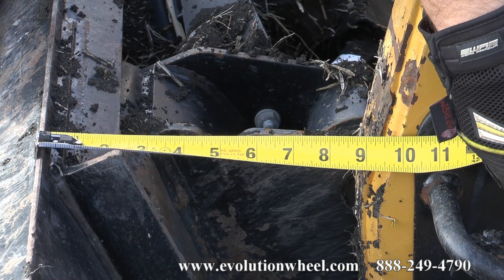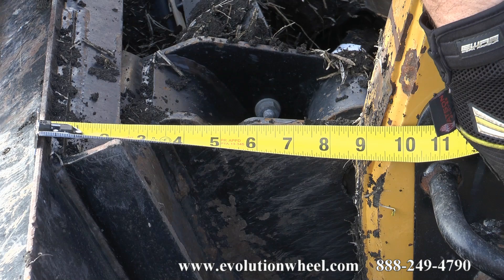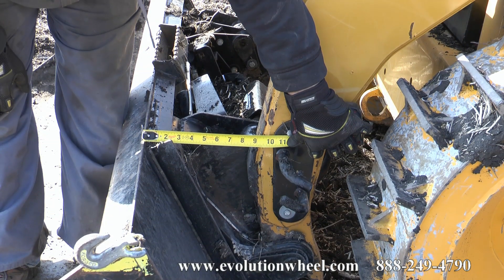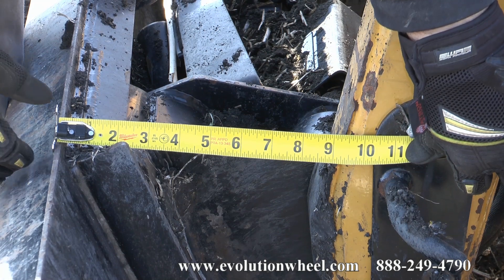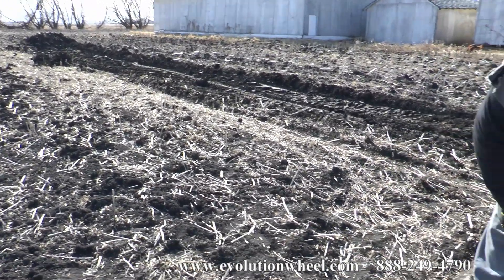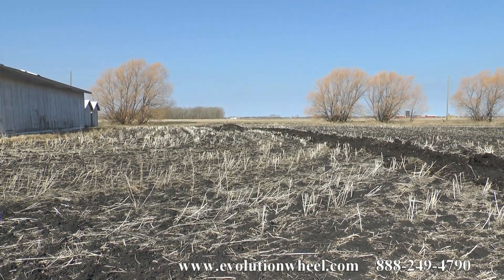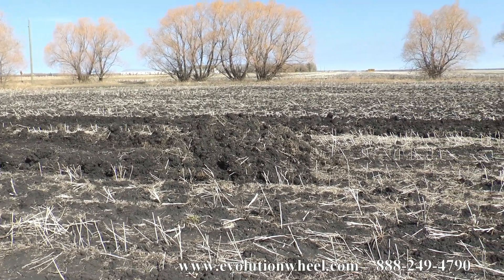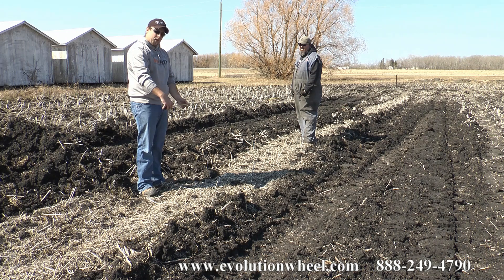Evolution Wheel - Traction Test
Designed and Engineered with the Go Anywhere and Do Anything customer in mind the Evolution Wheel is the next evolution in traction. The Evolution Wheel system is made of high strength steel and was designed to provide a skid steer tire system that allowed for maximum traction, durability, puncture resistance and versatility across machine sizes and brand types. The system bolts on to any skid steer currently using a 12x16.5 size tire without needing to use spacers and can be changed as quickly as changing a normal tire.